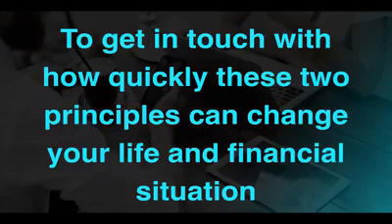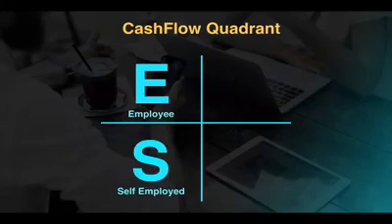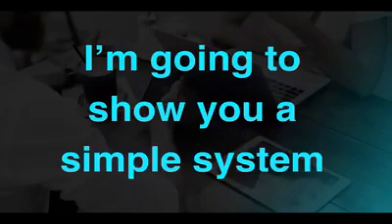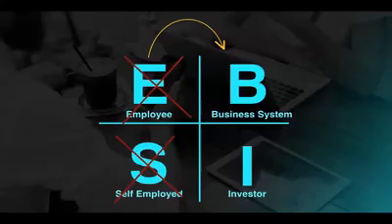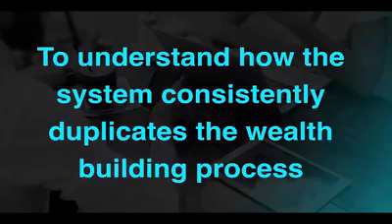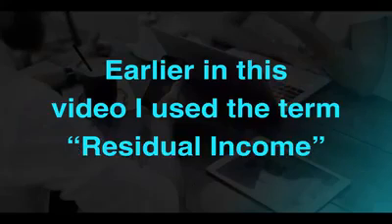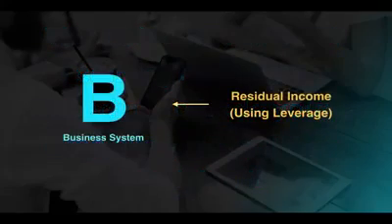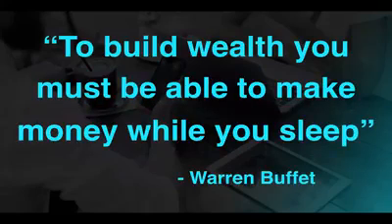Passive Income 2018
Easiest way to build wealth 2018.